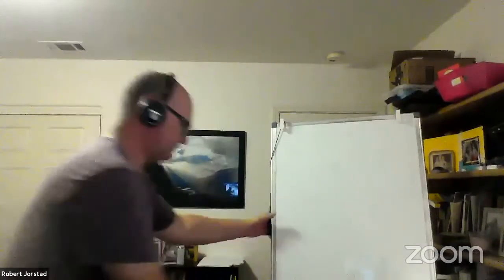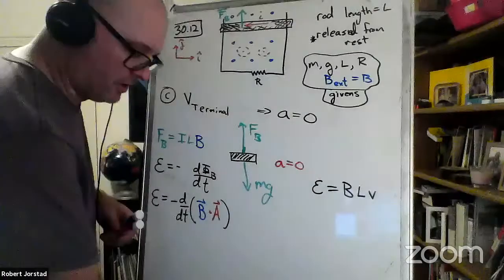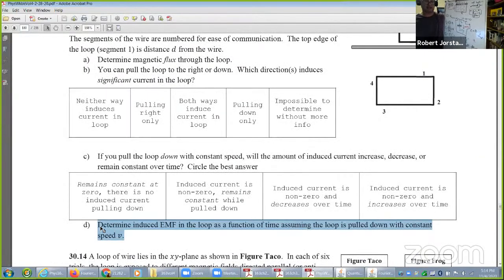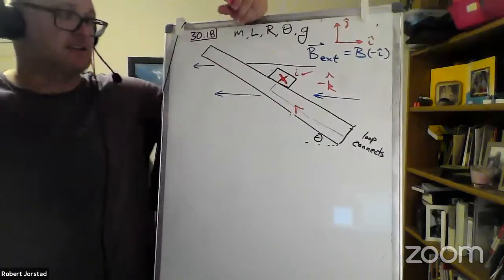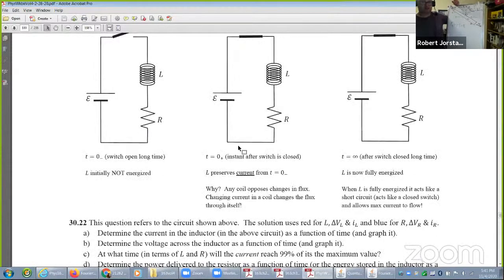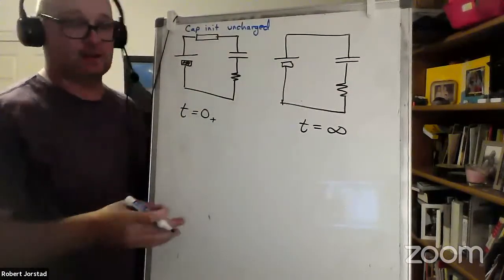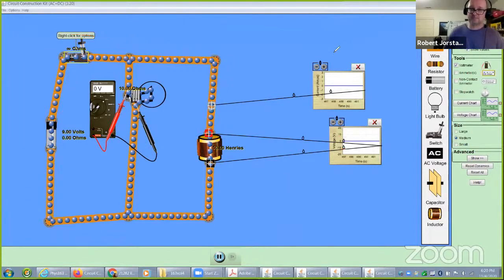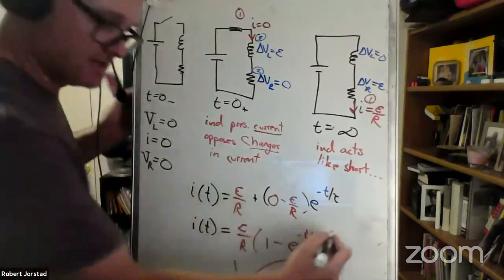Phys163 11/04/20 Induced EMF, rod on rails